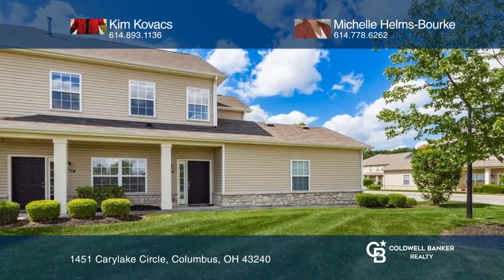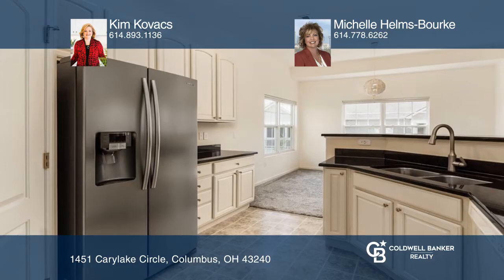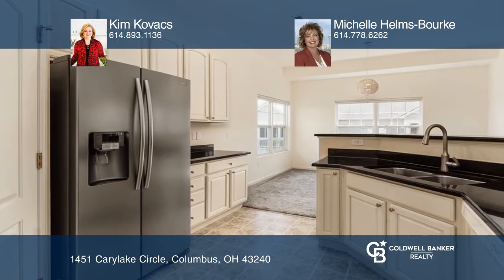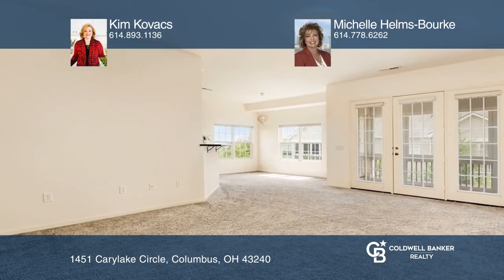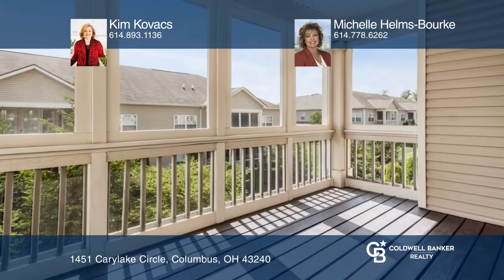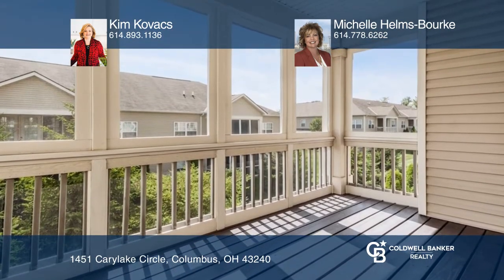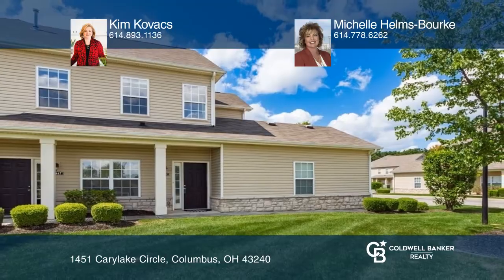1451 Carylake Circle Columbus, OH | ColdwellBankerHomes.com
1451 Carylake Circle, Columbus, OH

This condo features an open concept with three bedrooms, two baths and a two-car garage. The large primary bedroom has walk-in closets, and the primary bath has a double vanity, walk-in shower with newer doors and faucet. The kitchen features 42-inch white cabinets, granite countertops, newer kitche